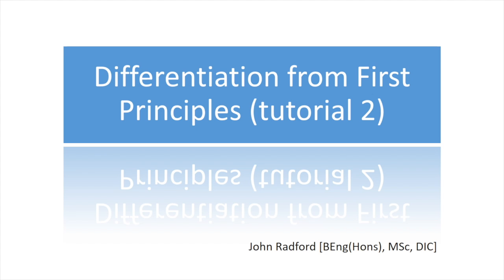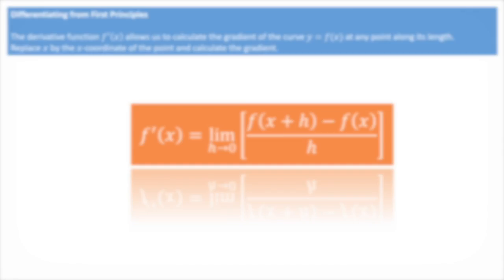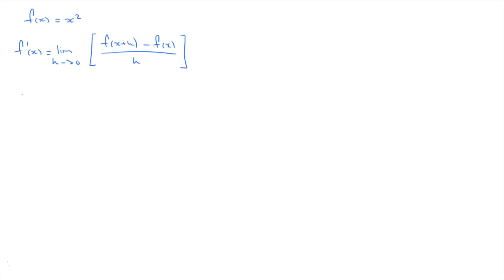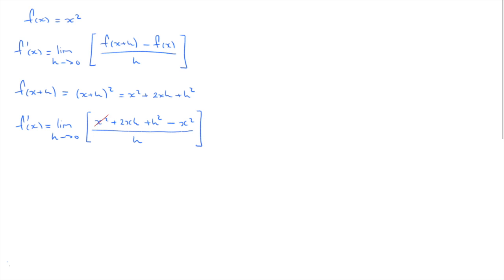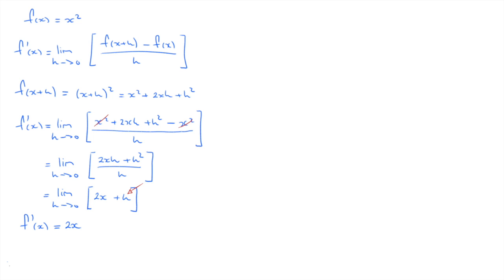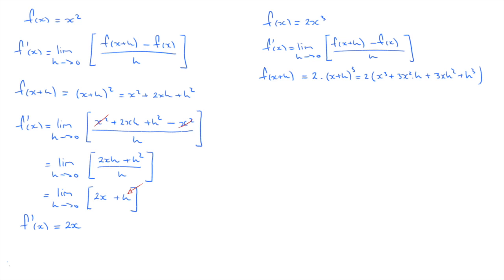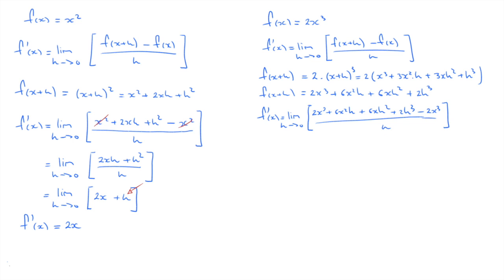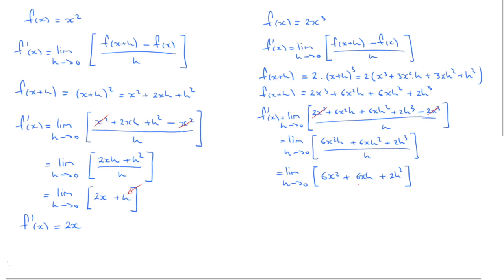Differentiation from first principles - video 2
We learn how to use the definition of the derivative function to differentiate from first principles. We remind ourselves of the formula and the work through two detailed examples showing how to differentiate from first principles.